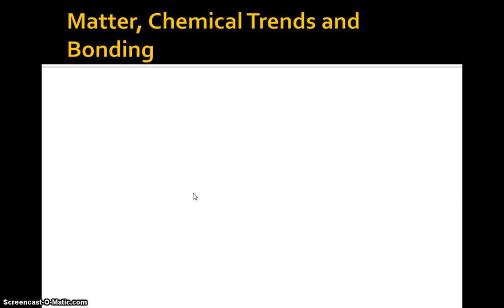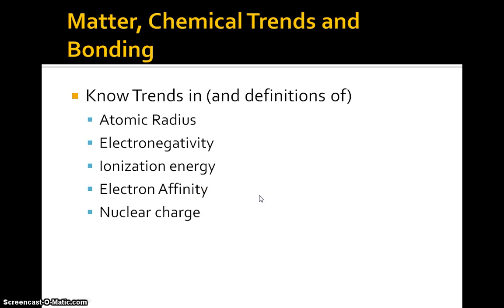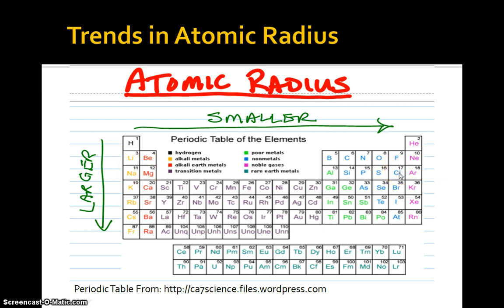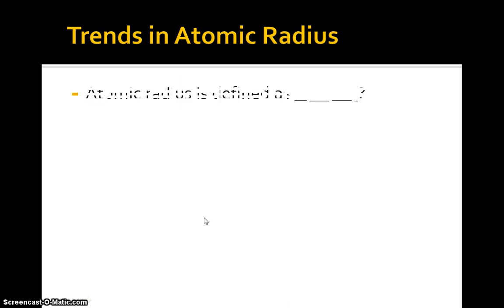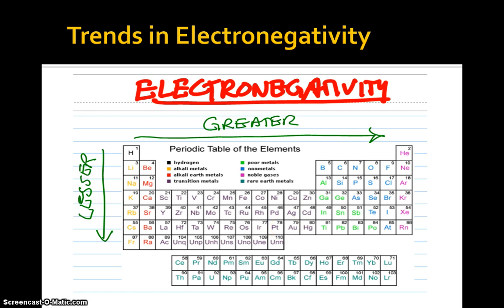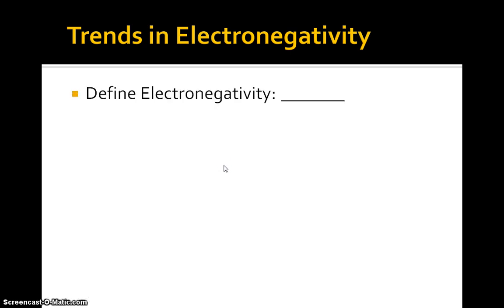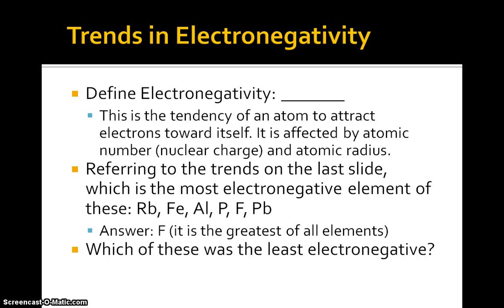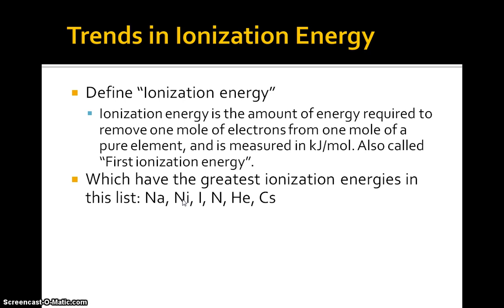Review of Chemistry - Grade 11 - Part 2: Matter, Chemical Trends and Bonding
This Grade 11 review covers highlights from strand B of the Ontario Curriculum for SCH3U Grade 11 Chemistry. As always, this is intended to be a review, not a lesson. The student is responsible for learning the material from outside the grade 12 SCH4U course.

This video covers trends in the periodic table, quickly giving highlights about atomic radius, electronegativity, ionization energy, electron affinity, and nuclear charge.